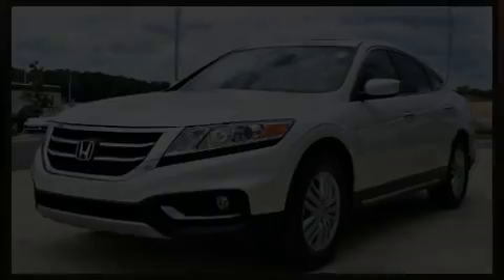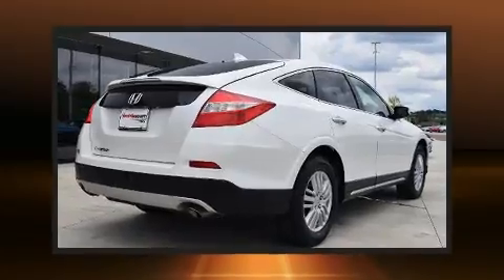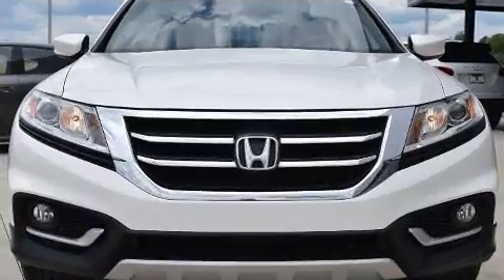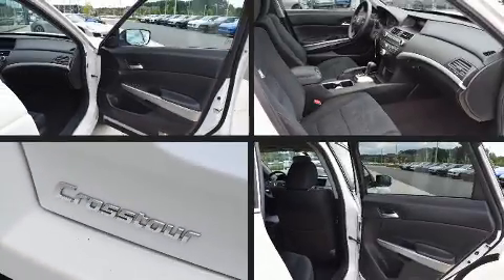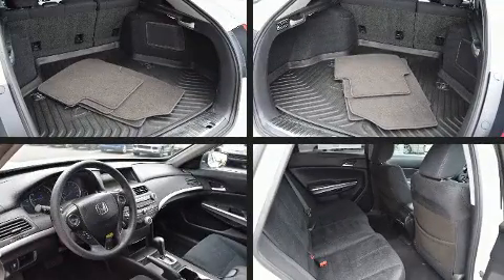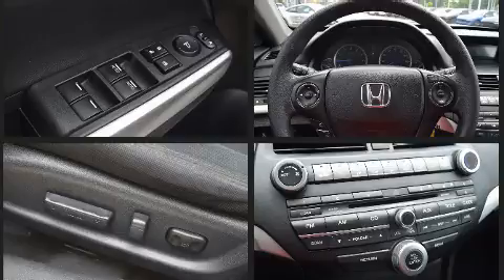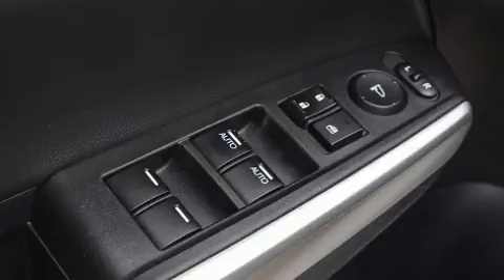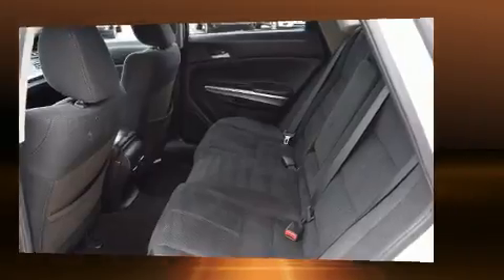2014 Honda Crosstour EX in Concord, NC 28027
You can expect a lot from the 2014 Honda Crosstour. With fewer than 45,000 miles on the odometer, this 4 door sport utility vehicle prioritizes comfort, safety and convenience. It features an automatic transmission, front-wheel drive, and a 2.4 liter 4 cylinder engine. Top features include front fog lights, speed sensitive wipers, an automatic dimming rear-view mirror, an outside temperature display, tilt steering wheel, power door mirrors and heated door mirrors, an overhead console, and a split folding rear seat. For drivers who enjoy the natural environment, a power moon roof allows an infusion of fresh air. Premium sound drives 7 speakers, providing you and your passengers a sensational audio experience. Passenger security is always assured thanks to various safety features, such as: dual front impact airbags, head curtain airbags, traction control, brake assist, anti-whiplash front head restraints, a security system, and 4 wheel disc brakes with ABS. For added security, dynamic Stability Control supplements the drivetrain. We pride ourselves in the quality that we offer on all of our vehicles. Please don't hesitate to give us a call.